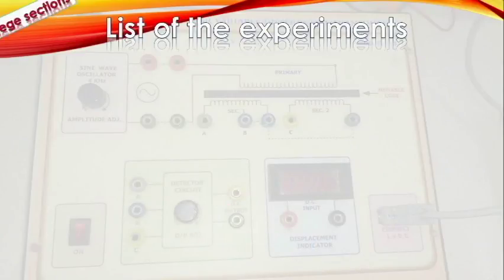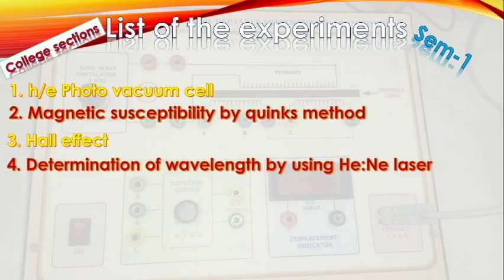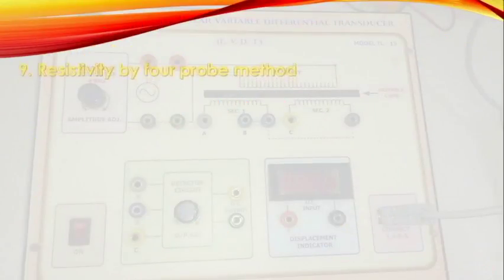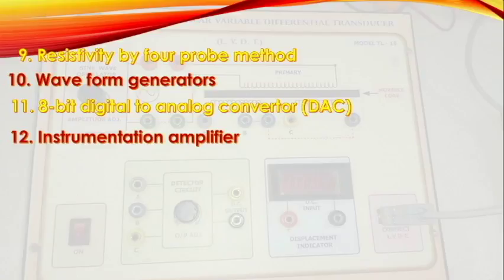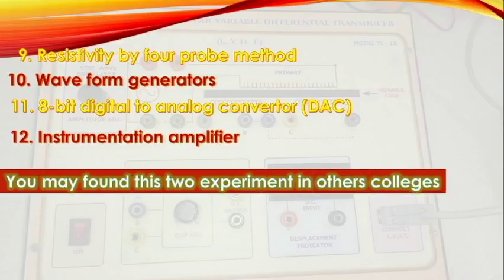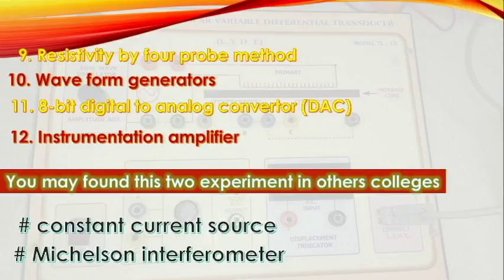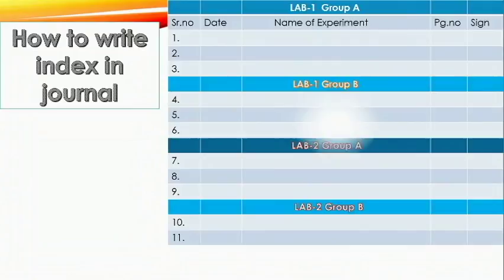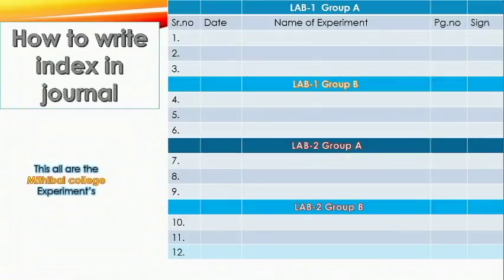msc physics sem1 exp list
here u can find  msc part1 sem1 experiment list ,that experiments are performed by various college student of mumbai university

link:- question slip of this sem all experiment